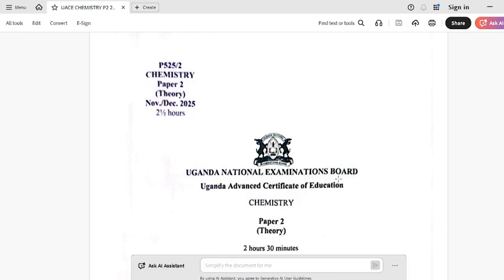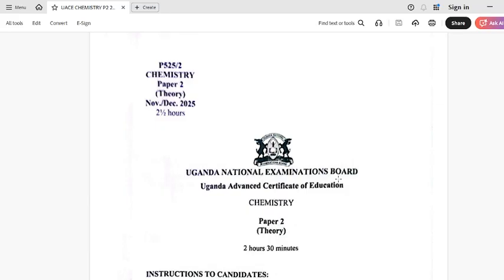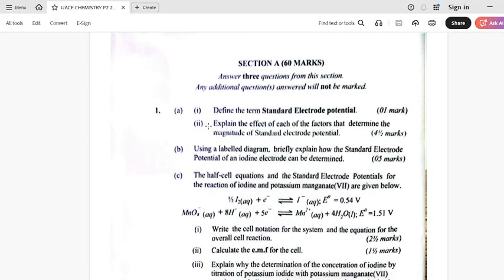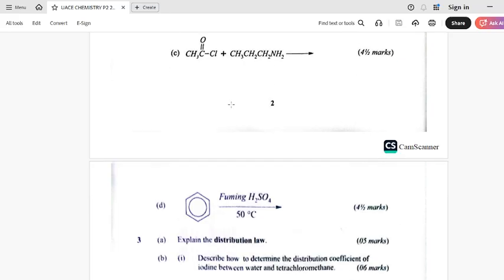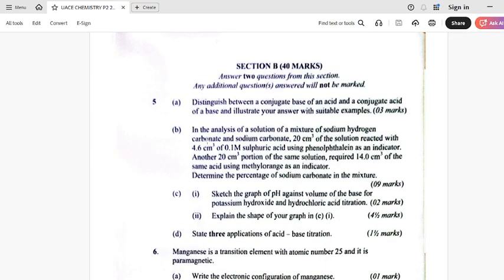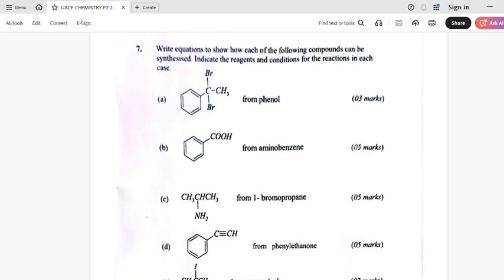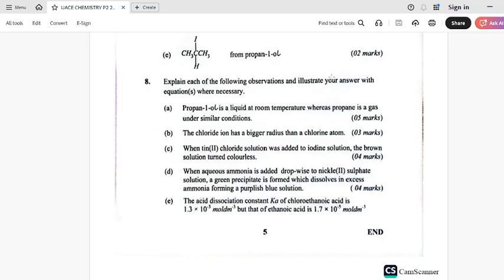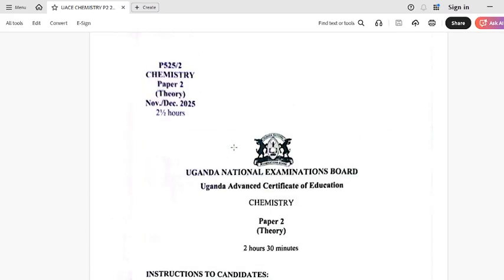UNEB UACE CHEMISTRY 2 2025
UNEB UACE CHEMISTRY 2025
PAPER 2 Past Paper